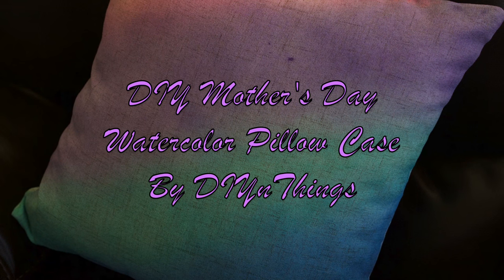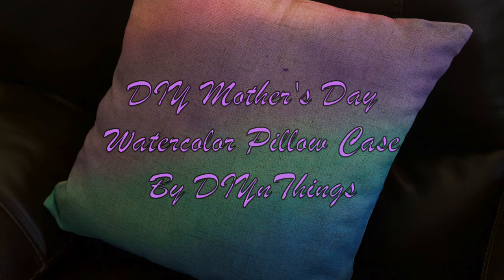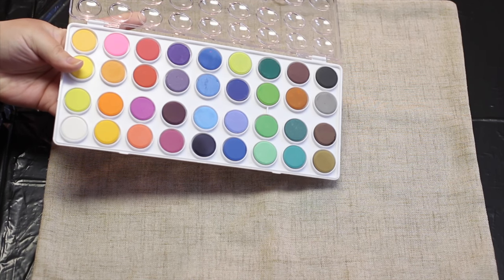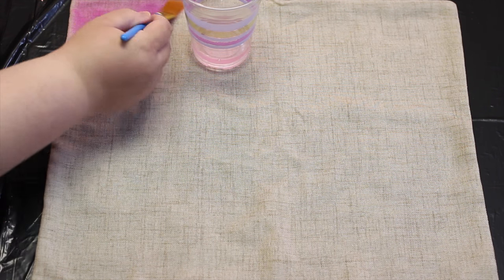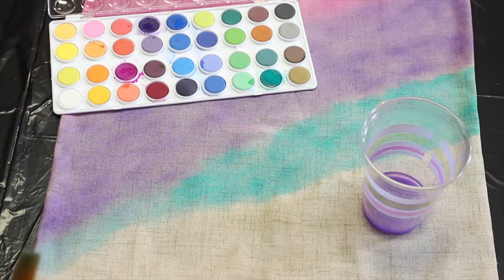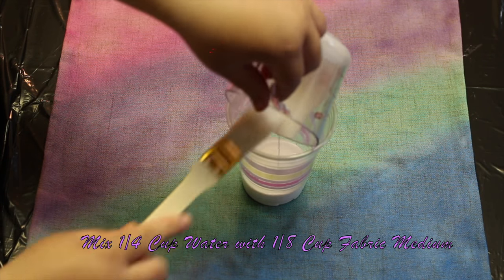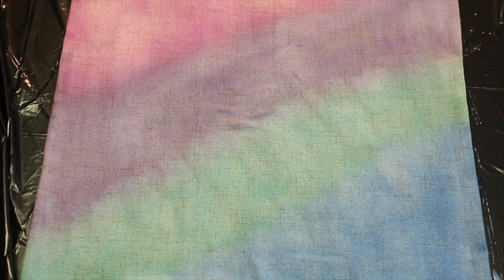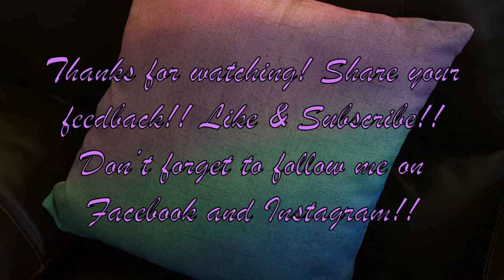DIY Mother's Day Watercolor Pillow Case